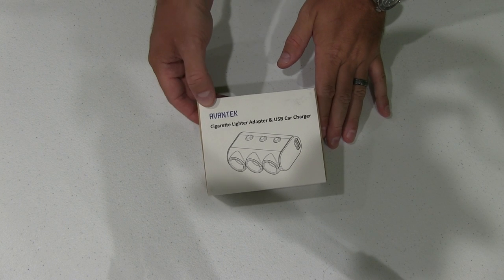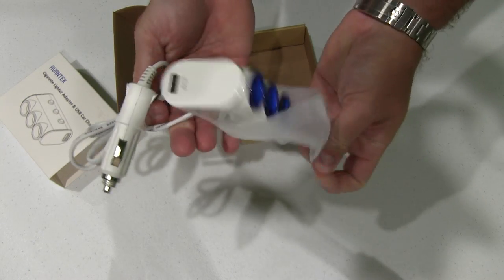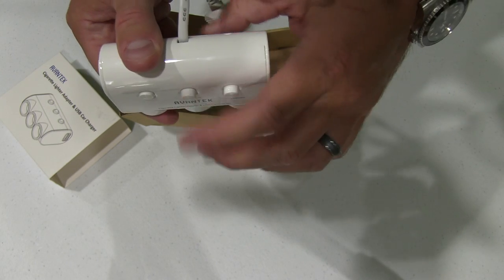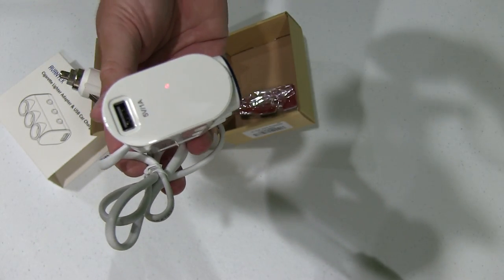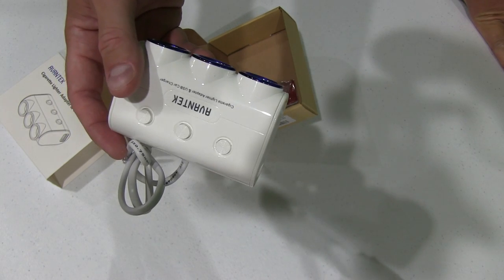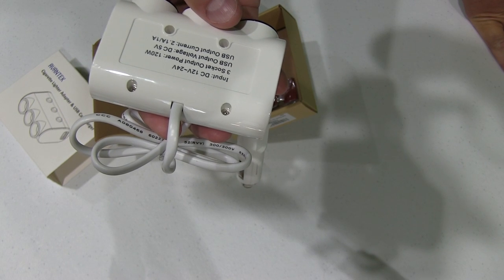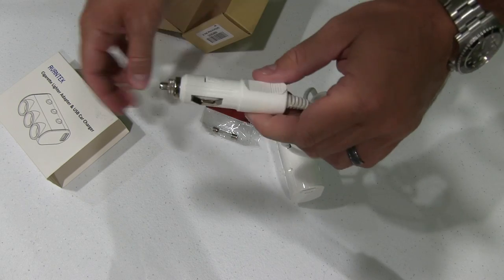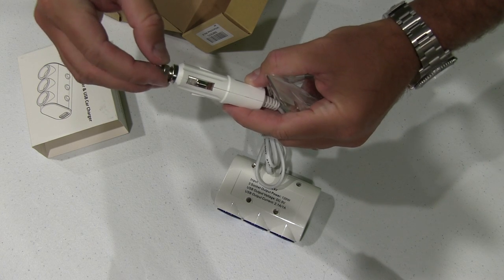AVANTEK R33 3-Socket Cigarette Lighter Power Adapter DC Outlet Splitter Dual-Port USB Unboxing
This converts 1 DC plug into 3 DC plugs and 2 USB ports for charging devices while on-the-go.  Filmed with Canon XA10 with Rode VideoMic.  Intro portion filmed with GoPro HERO3 Plus Black Edition camera.